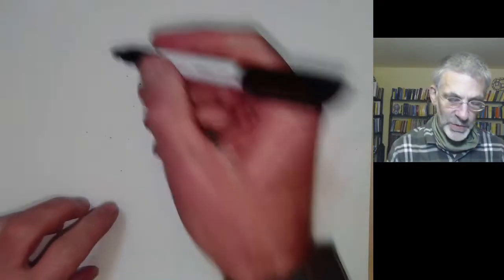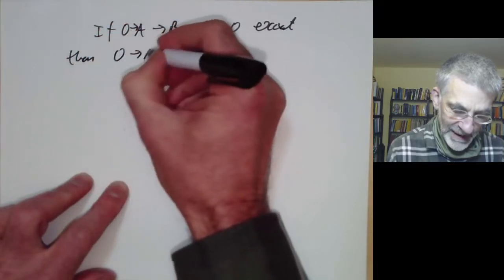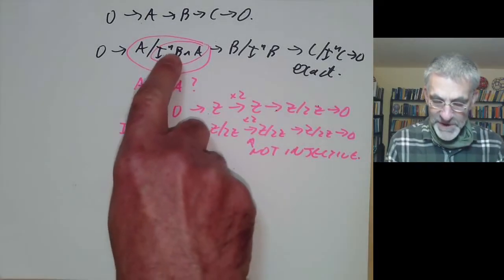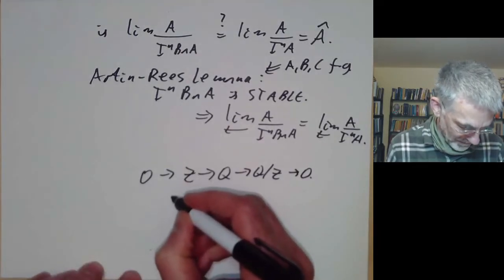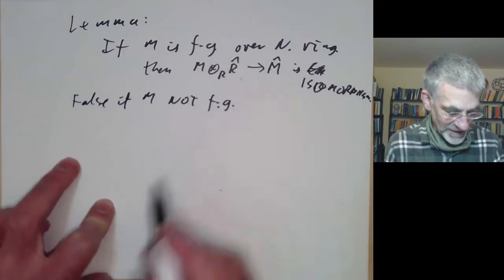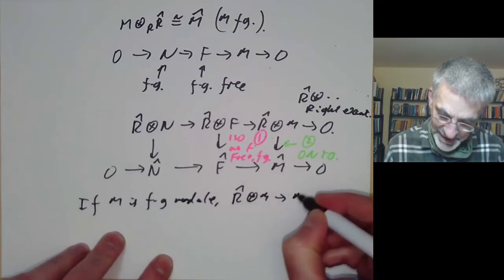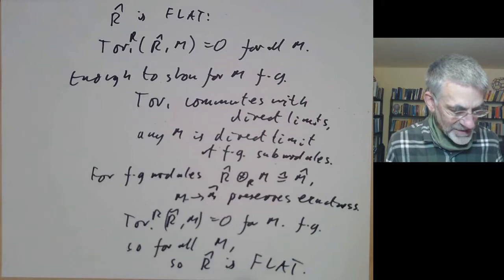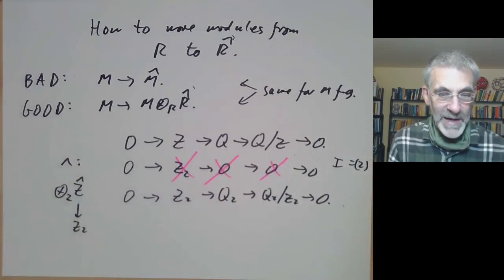Commutative algebra 52: Flatness of completions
We prove that the completion of a Noetherian ring R is a flat modules over R.
The proof uses the Mittag-Leffler condition for exactness of completions, and also the Artin-Rees lemma.

Reading: Section
Exercises: